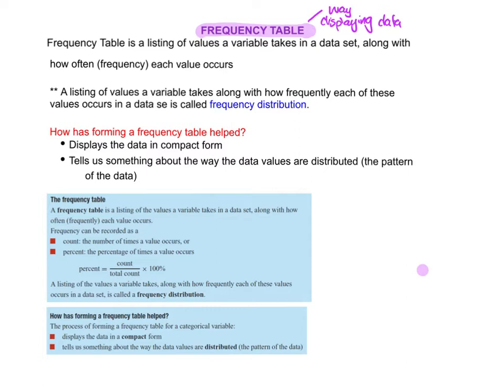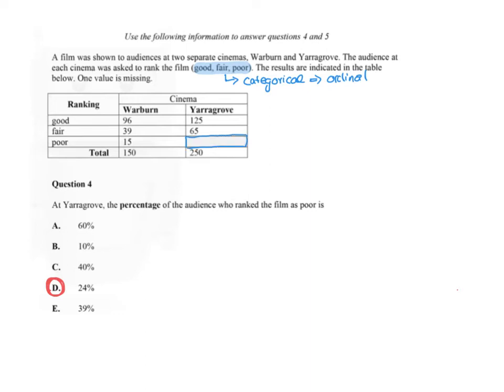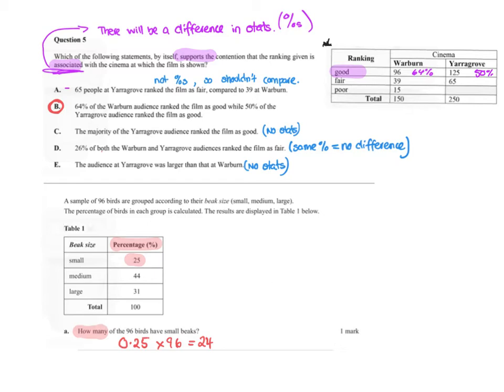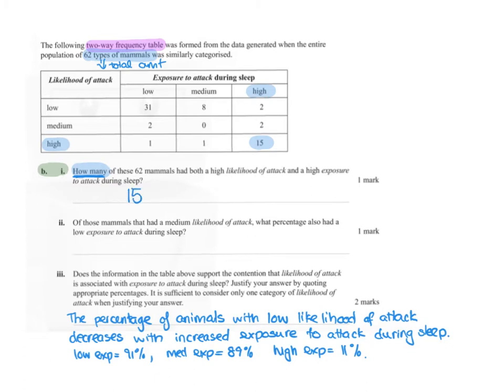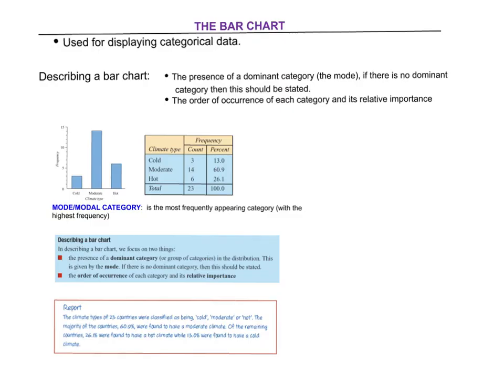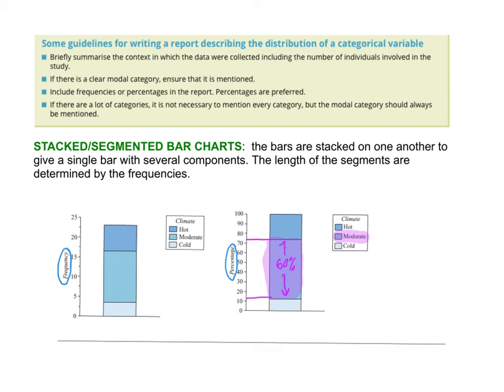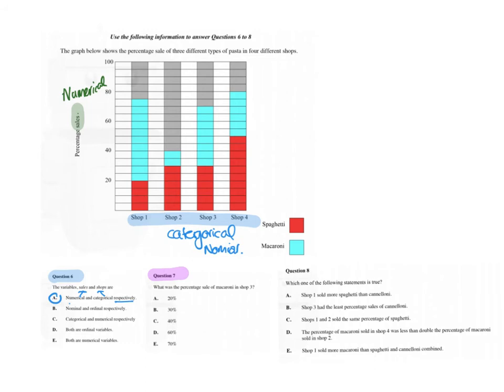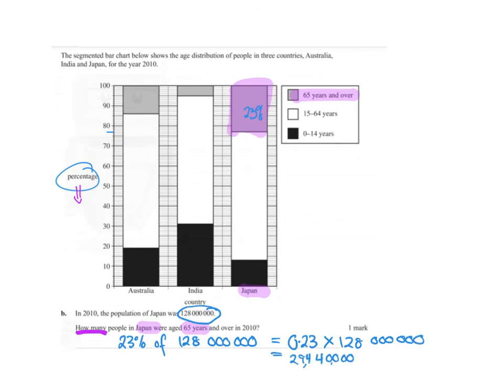FUR CORE EX1B Frequency Tables Bar charts